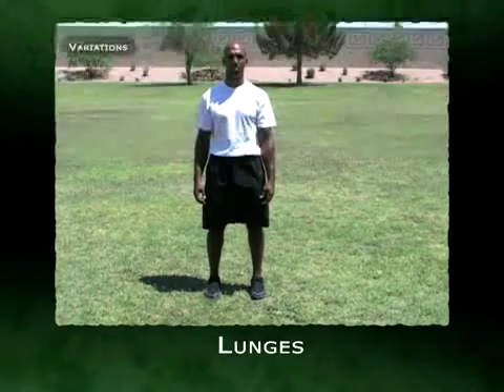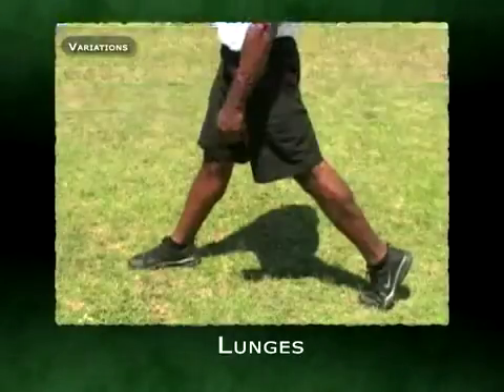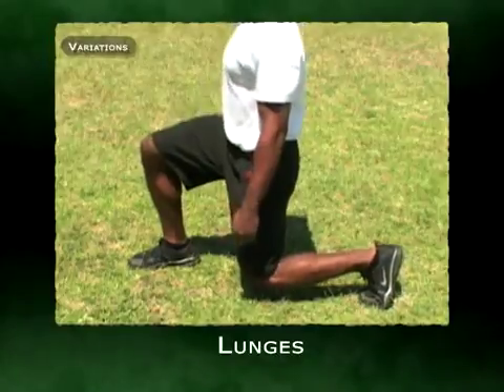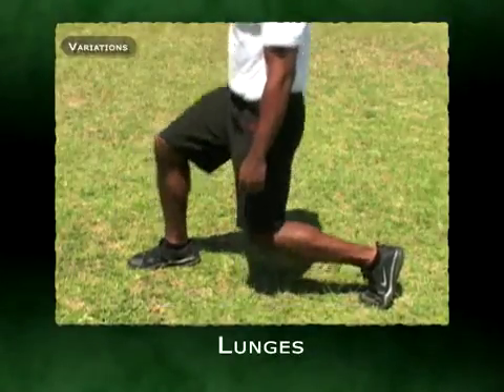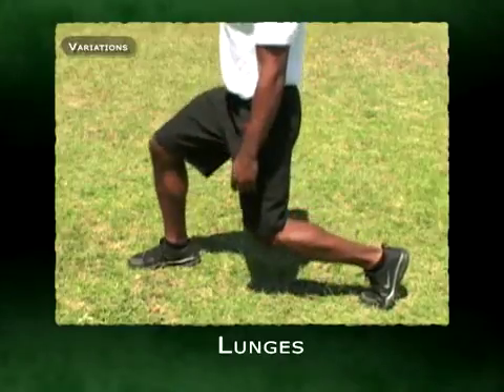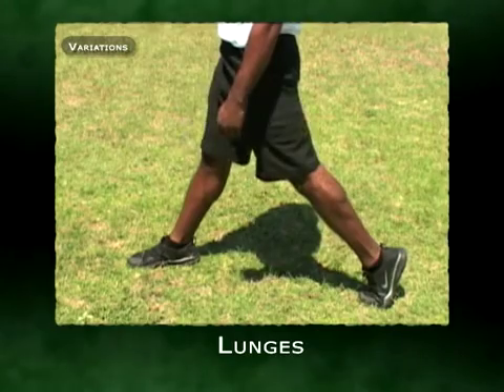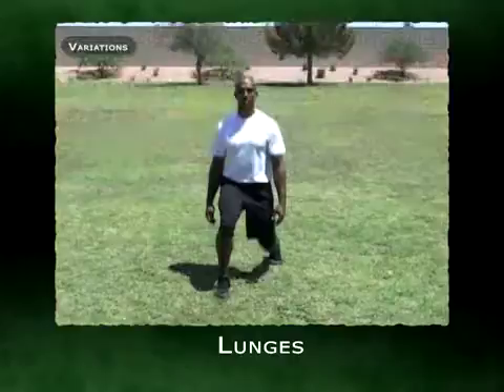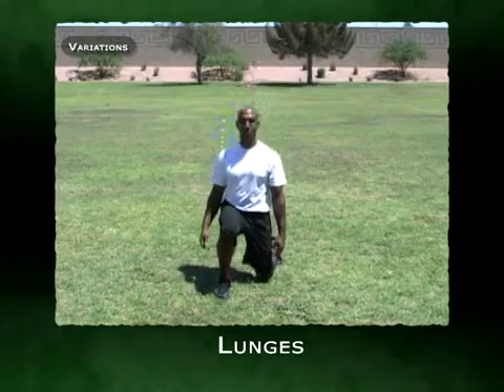Z Health Perfomance Solutions Femur Bone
Quick overview of the bone rhythm for the femur off of the S-Phase DVD